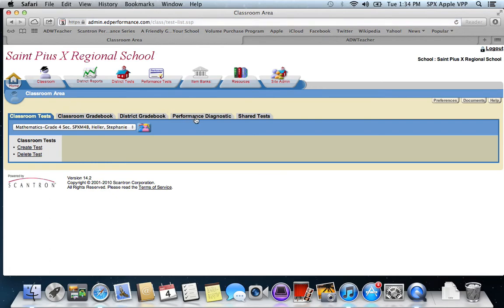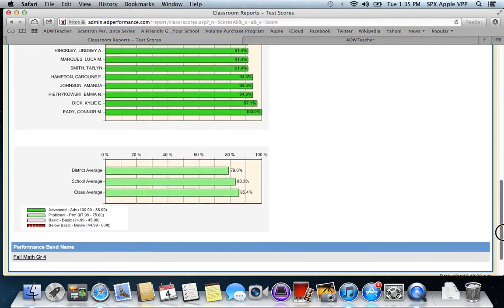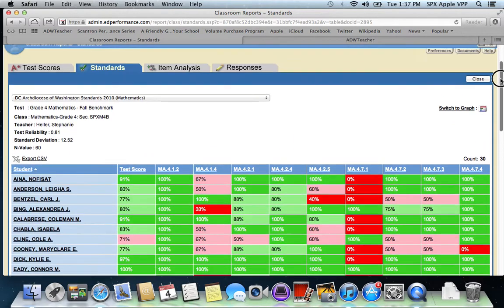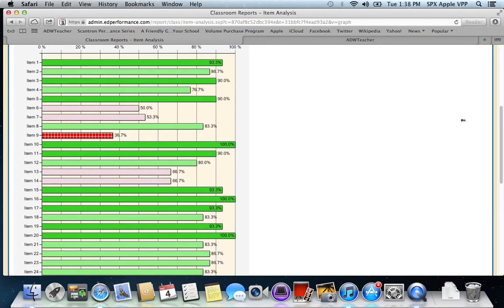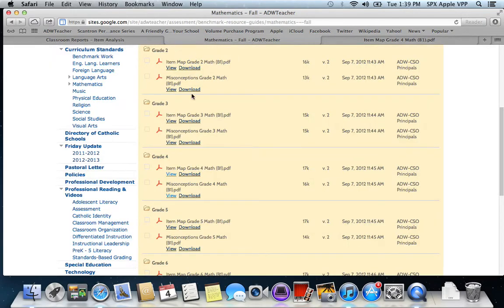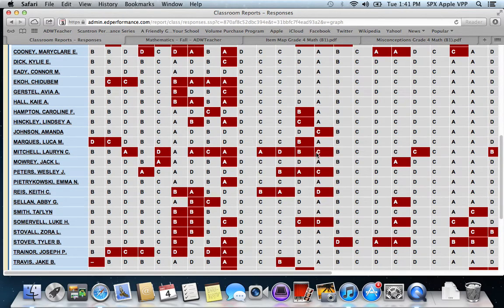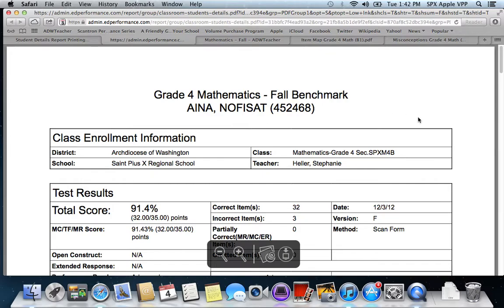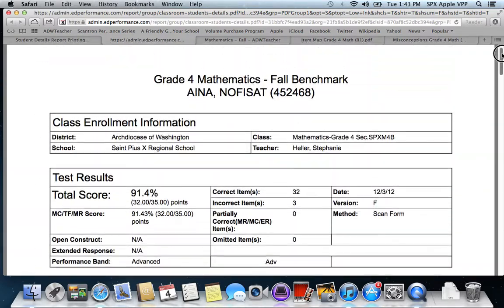Benchmark Test Movie